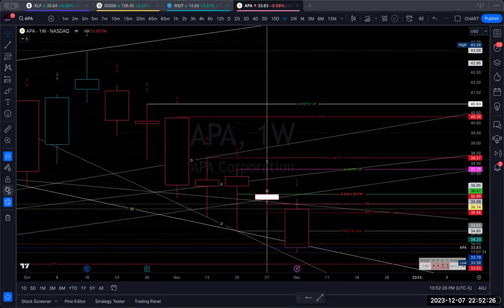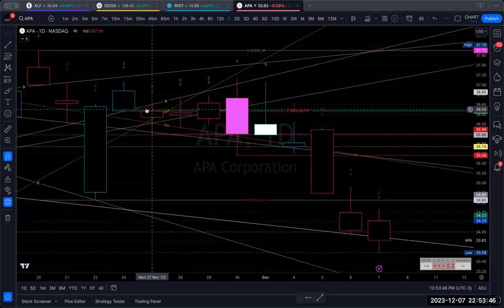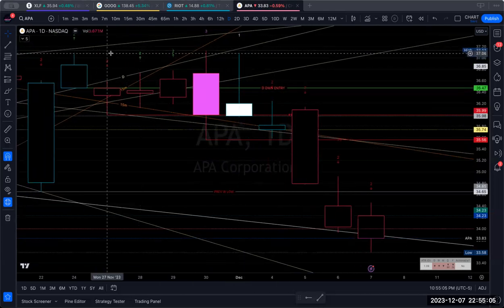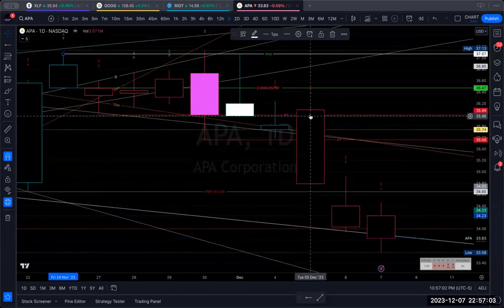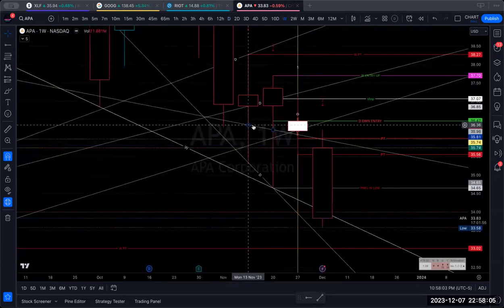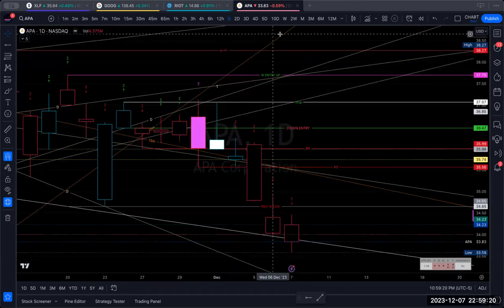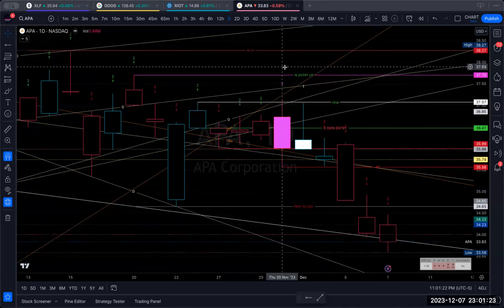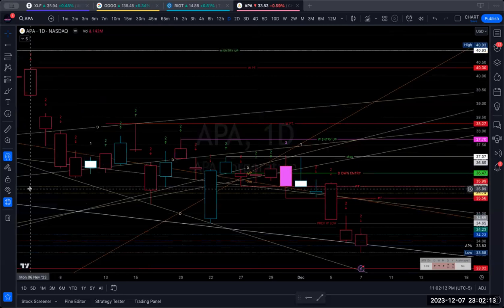How I find high profit swing trades using The Strat by Rob Smith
Interactive brokers

Hello , welcome to stock market mindset with slick da trader , I’m slick da trader i have been trading 2plus year trading options and stocks disclaimer I’m not a financial advisor and can’t tell u what to buy or sell these are my thoughts and idea used for educational purposes only i been thru up’s and down used multiple strategies supply & demand technical analysis and i found mys
elf profitable with with the strat by rob smith a floor trader for over 30years the strat is like a all inclusive trading style aka full trading plan it makes trading so much simpler it’s like trading with training wheels … with the strat it basically tells you where price is going and where to enter and where to get out at the same time defending your account with strict risk management the strat uses actionable signals hammers , shooter And inside candles in conjunction with time frame continuity using higher time frames . The strat can be used with all time frame and and trading all things in financial market crypto,forex , stocks ,options ,futures etc . Now all that’s out the way let’s get into it how to use the strat to give you a higher probability in the market and confidence to take a trade

If u fo
und my channel  helpful